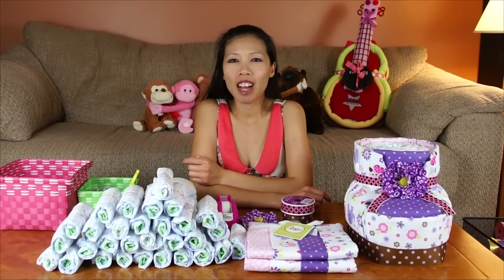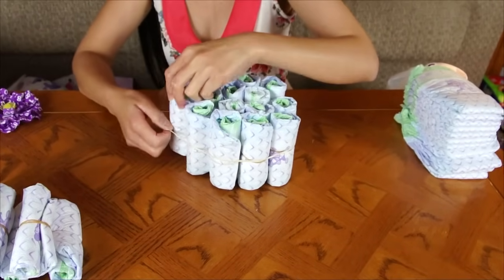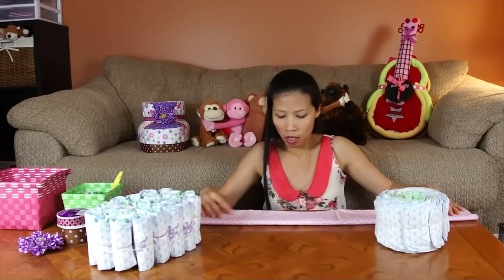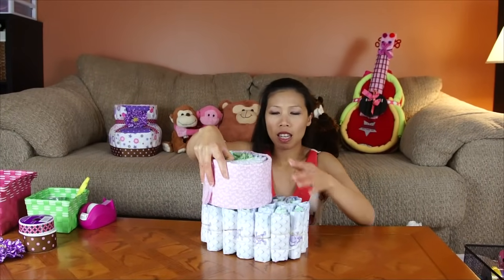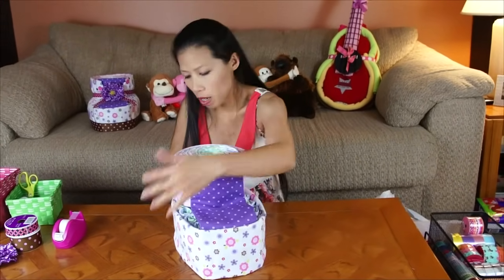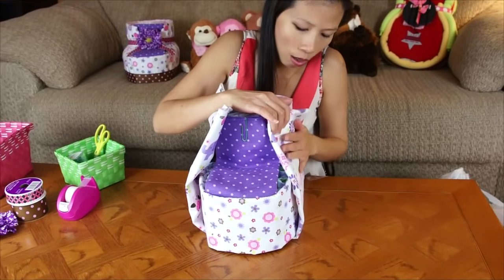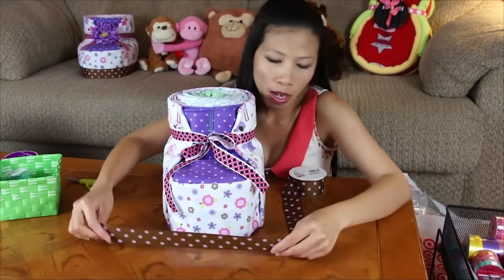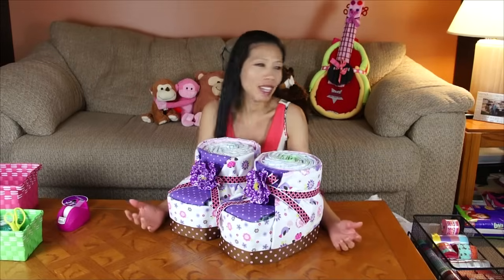Diaper Cake Baby Booties (How To Make)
See Items list at website link above.
My New Idea, Giant Baby Bootie Diaper Cakes! Its another fun gift idea you can make for the next baby Shower you may go to.

Tag Words:
Diaper Cake, Baby Shower, Baby Booties, Baby Booty, Nappy Cake, Gift, Party, New Born, How To